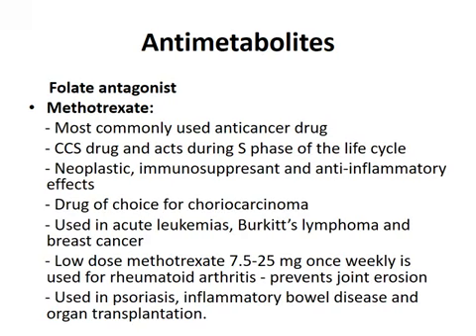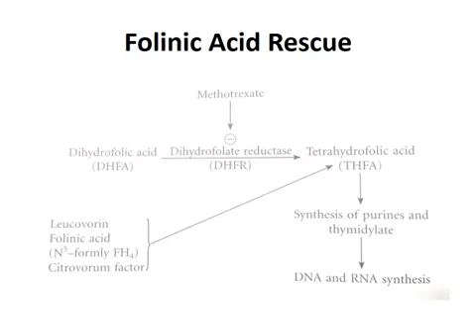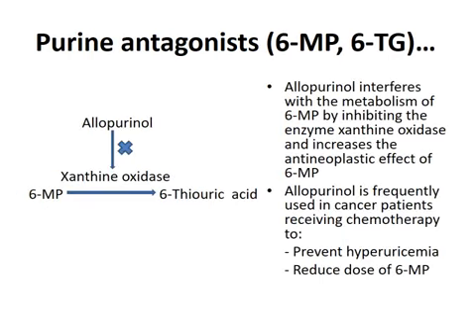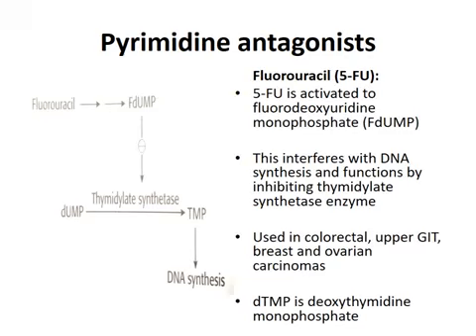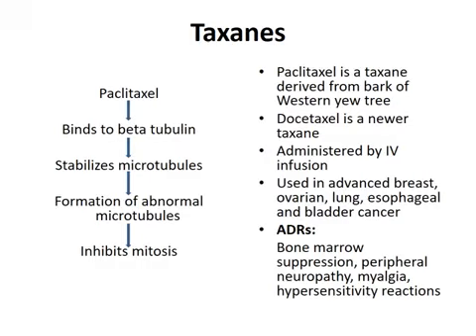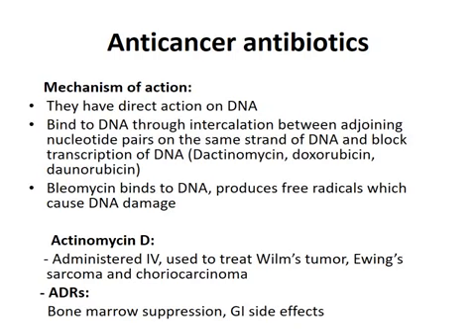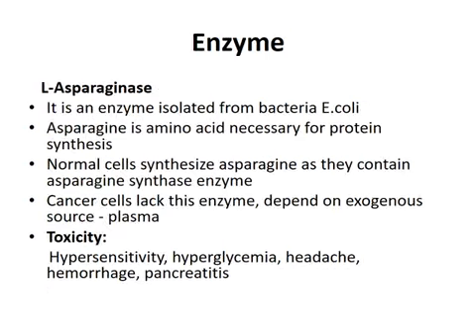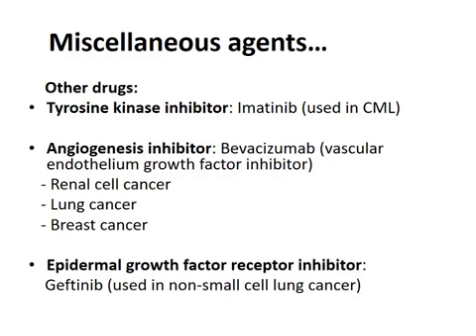Anti_cancer_II(360p)